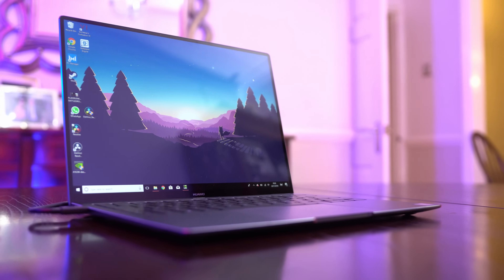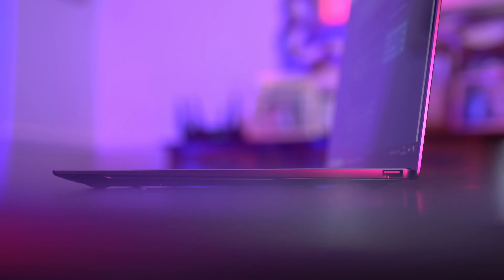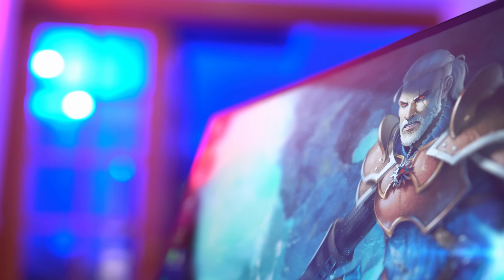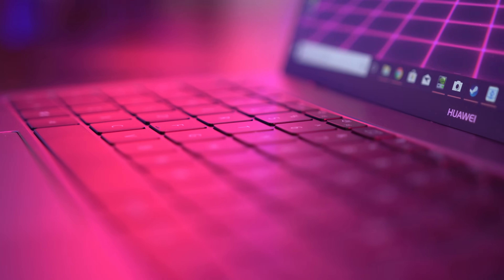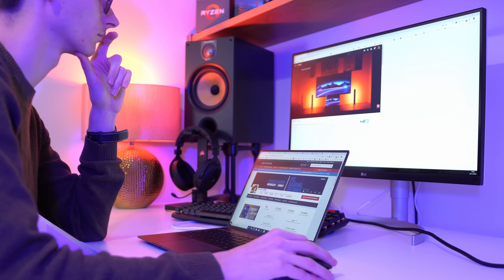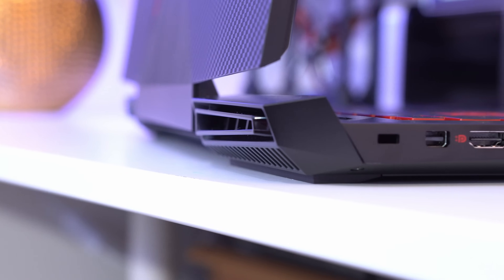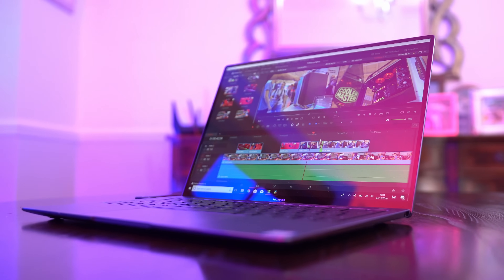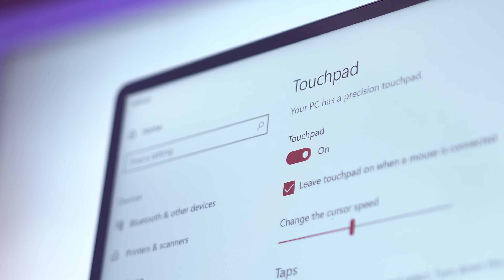The Laptop Buyers Guide 2018 - What To Know Before Buying!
Buying a NEW LAPTOP? Here's everything to know while doing your shopping! With the Huawei Matebook X Pro, PC Centric explains what to look for, and what the best laptop features are!
Amazon Aff Links: UK - US

The Huawei MateBook X Pro is
Very.co.uk with prices starting at £1,299.99